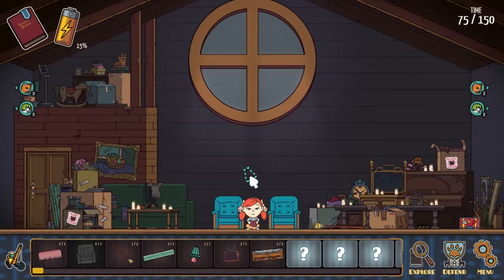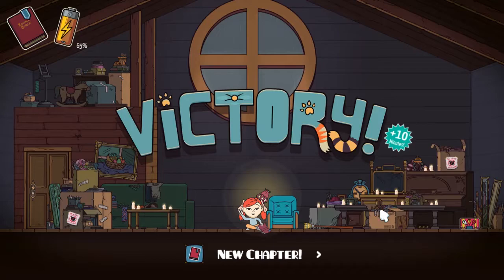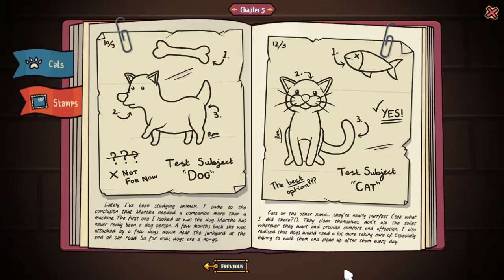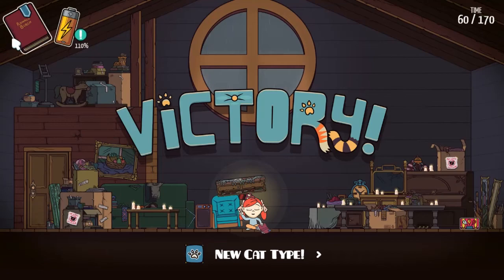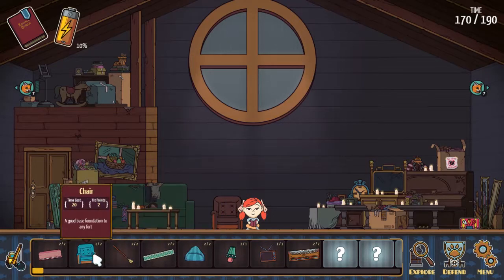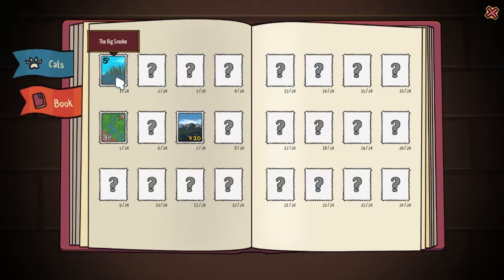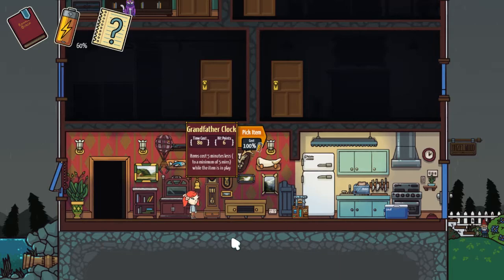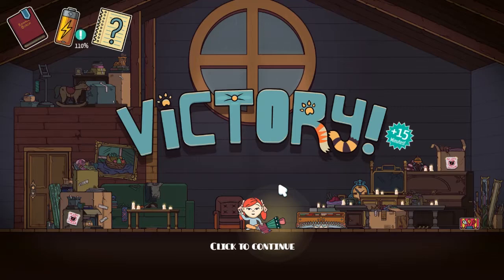Let's Play Fort Meow - Episode 3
Fort Meow is a reverse Angry Birds, where you play a young girl who simply wants to read a book. A multitude of felines intends to pounce her and take up her lap, preventing her bookworming habits. What's a girl to do? Build a fort around herself, of course! Use all kinds of furniture to build a protective bunker that'll stand the test of pounce. Join me as I show I'm the ultimate architect!